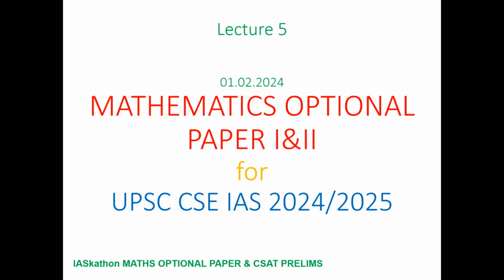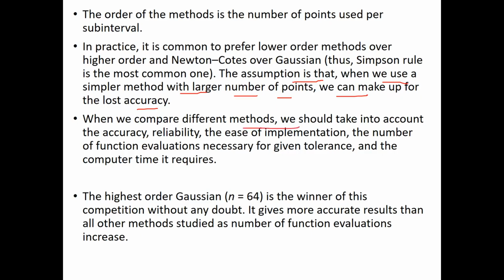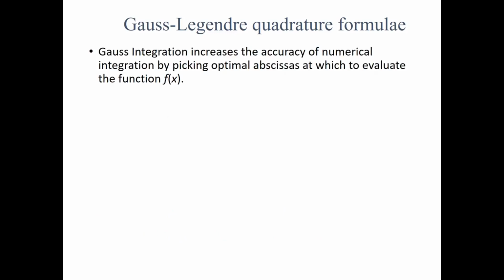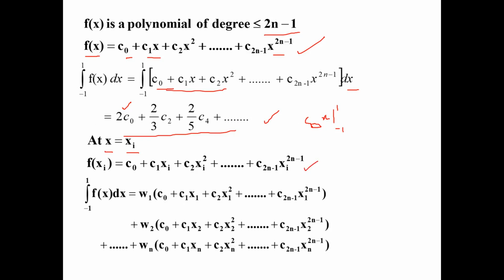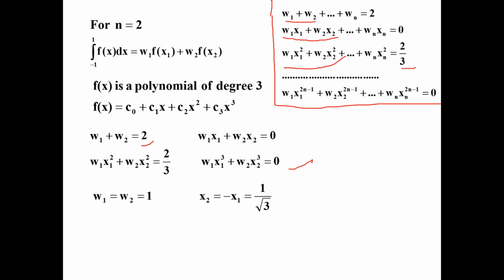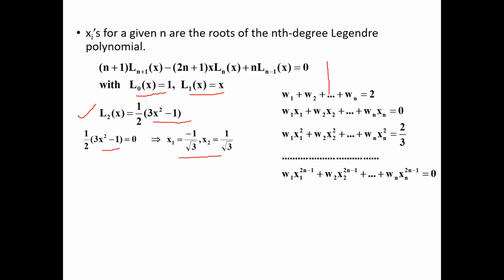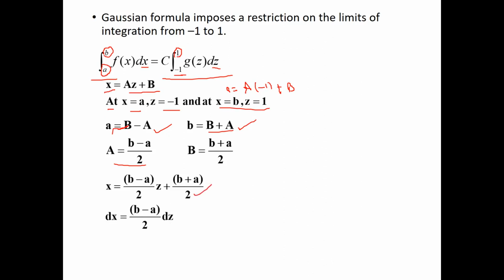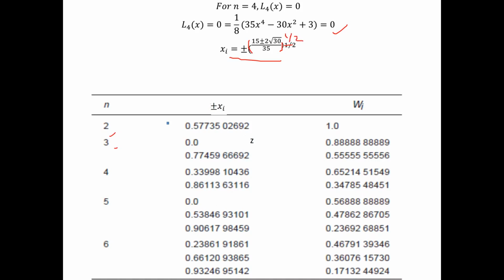Gaussian Quadrature formula UPSC CSE IAS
Gaussian Quadrature formula UPSC CSE IAS Numerical Analysis Maths optional Paper II

Helpful for Math ematics Optional Paper II: UPSC and UPPSC, university exams of PG, UG, BSc, MSc, BTech & MTech etc. and other competitive exams.